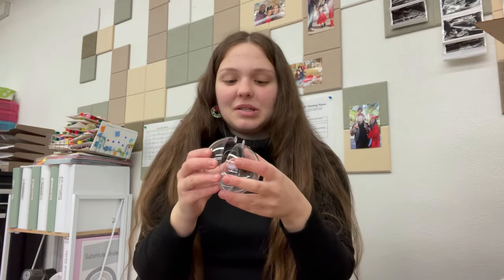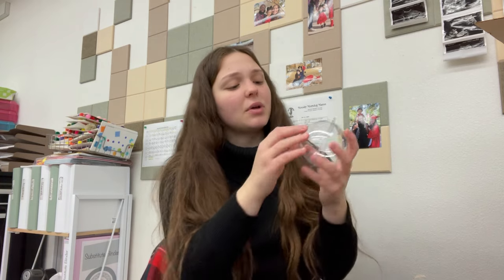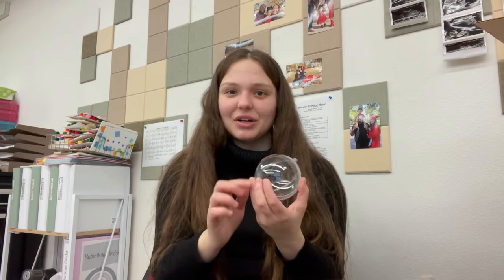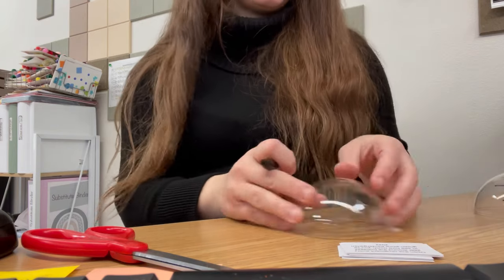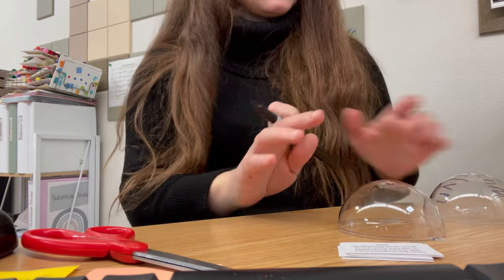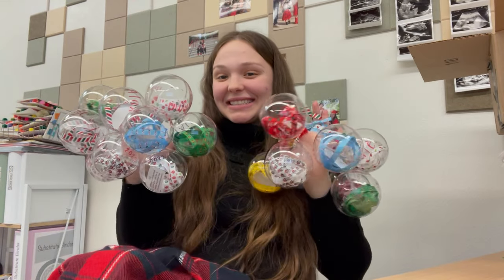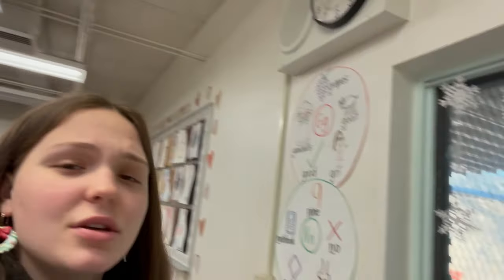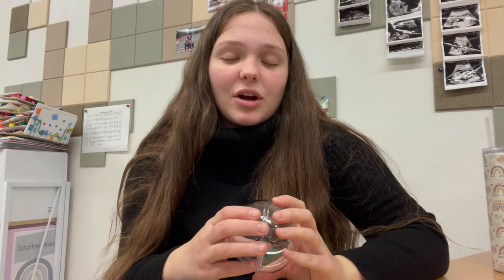Let’s set the record straight about MATERNITY LEAVE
A lot of people are assuming that I’m just going to ditch my students halfway throughout the year to have a baby… and that is so not the case. I’m halfway through my pregnancy right now and not having a baby anytime soon. I have a plan and will not just be leaving my students without a proper goodbye. Plus, they still have to meet Jayde!